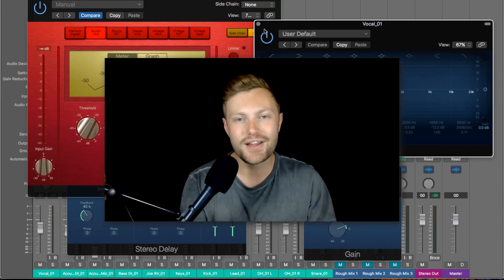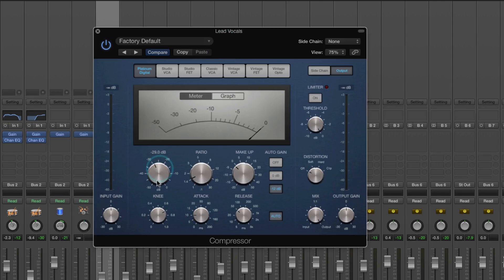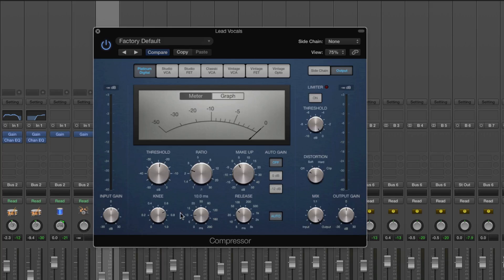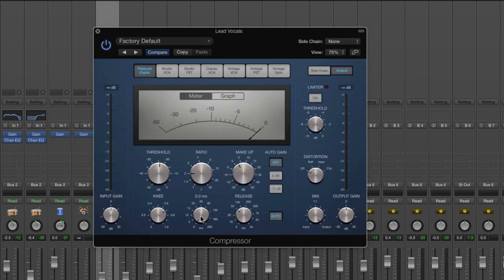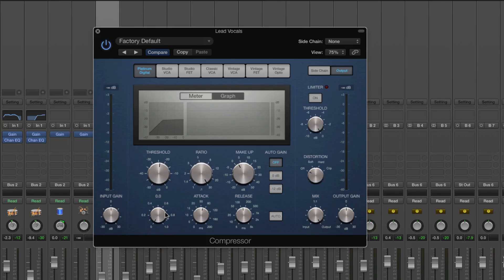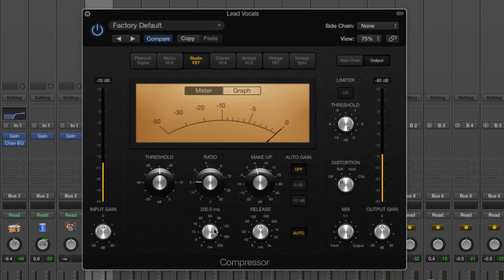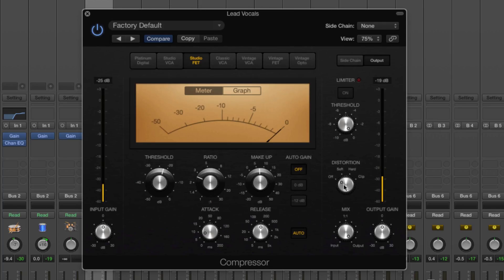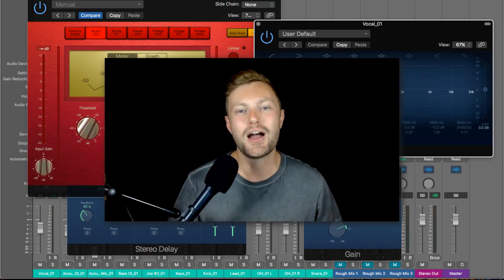How to use stock compressors in Logic Pro X with Rob Mayzes - Warren Huart: Produce Like a Pro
It's important to know how and when to use a compressor so that when you mix with one, you can get the most out of it and use it confidently. When using a compressor the difference you hear while changing settings can be very subtle. Effective usage requires going beyond an understanding of the controls and requires the user to take note of the subtleties that are presented while making changes with the controls.  Or, in other words, using a compressor will require ear training.